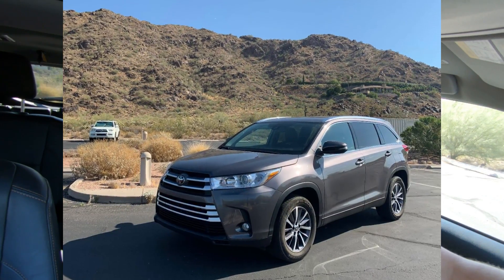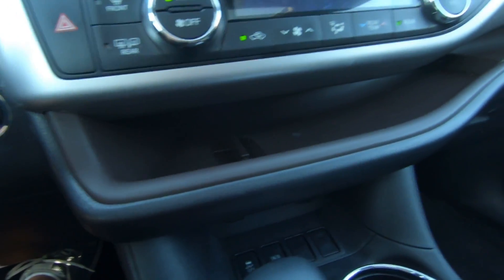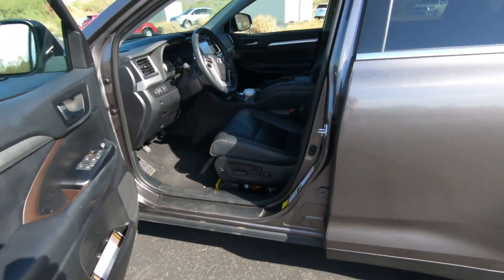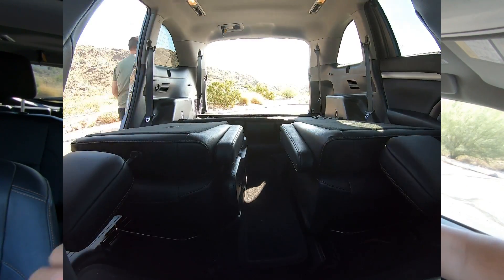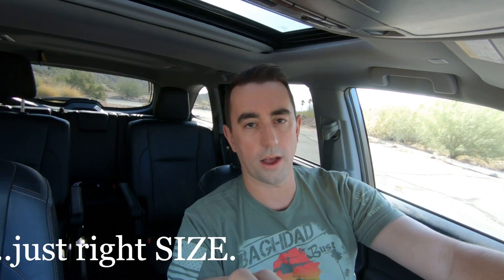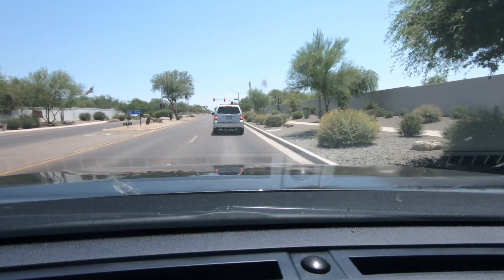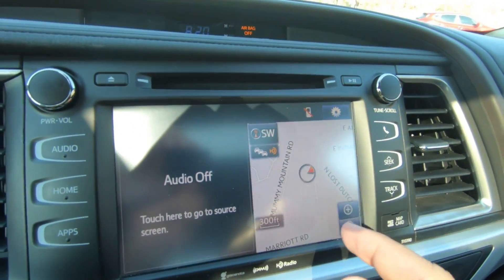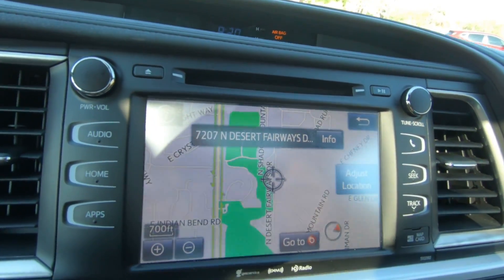2019 Toyota Highlander XLE Review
2019 Toyota Highlander XLE Review

After driving this Toyota Highlander for about a week, I review it and discuss 10 things you need to know as well as a few gripes.  If you're considering purchasing this vehicle, check out this review.

About Car Mike:
Car Reviews, Stories, and Adventures.  Classic cars, Restoration projects, and auto adventures.